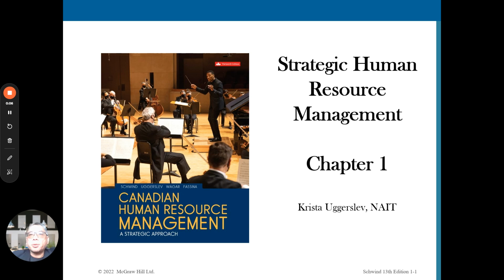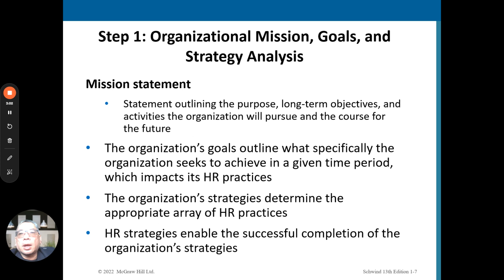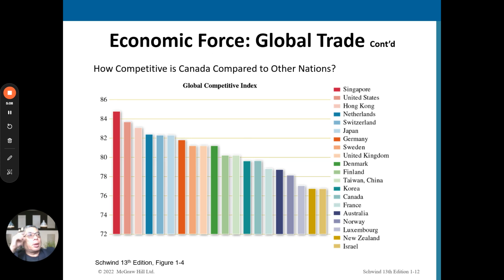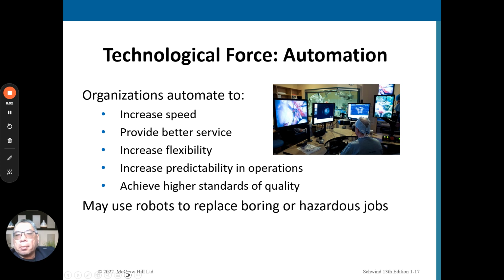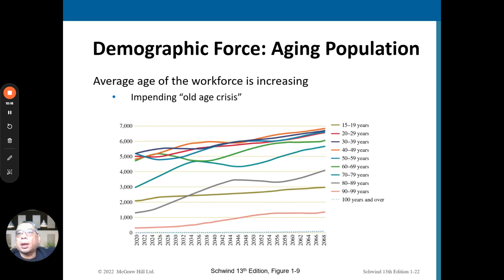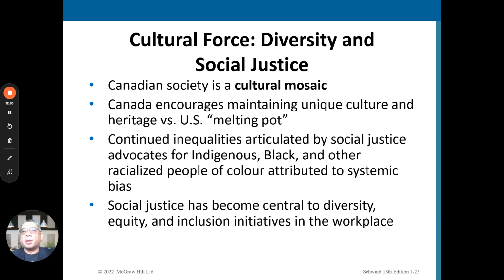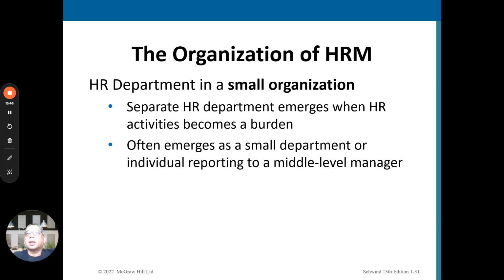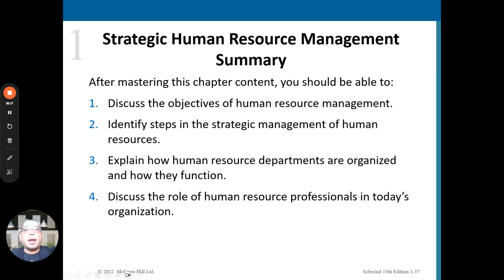HRM Strategic Human Resource Management Video Chapter 1